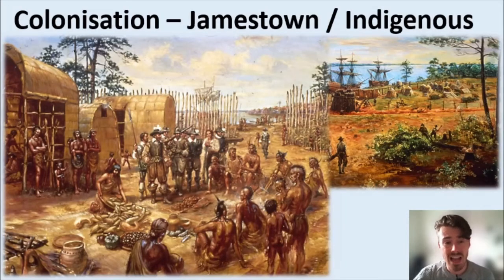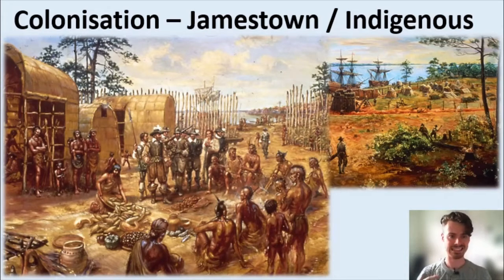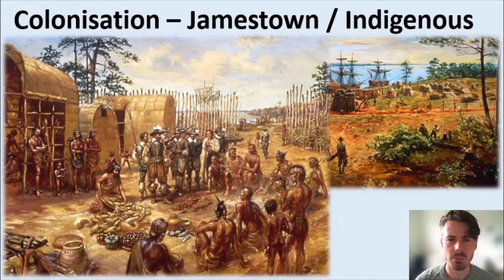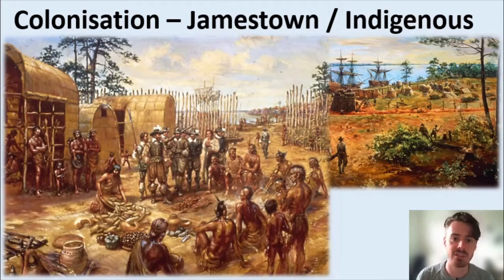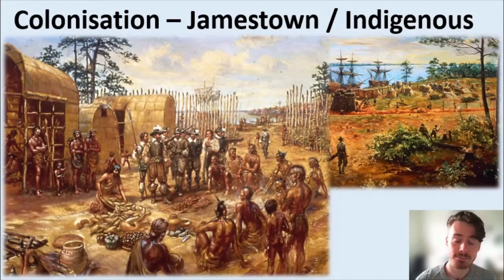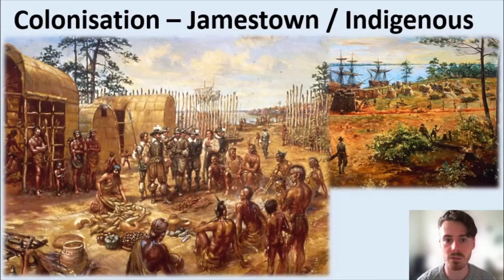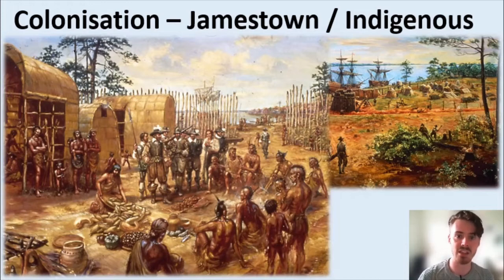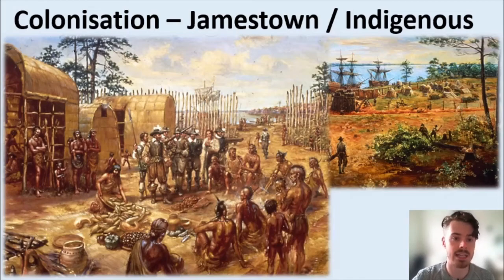AQA History - Migration - Colonisation 1 - Jamestown